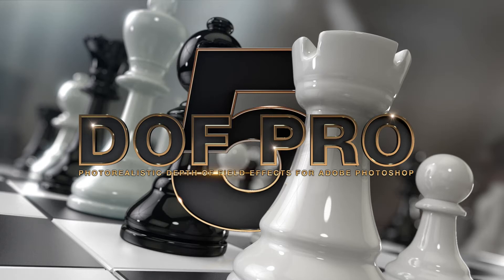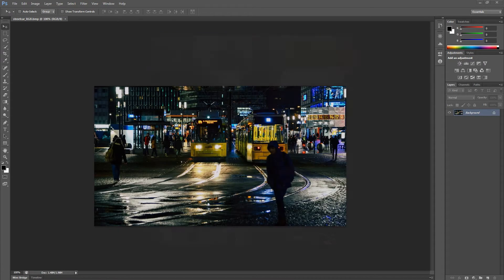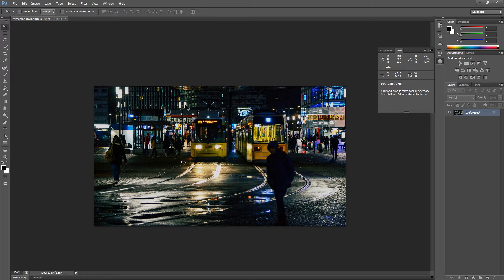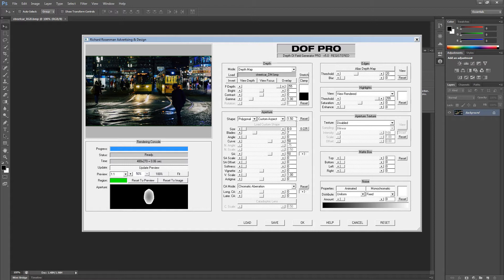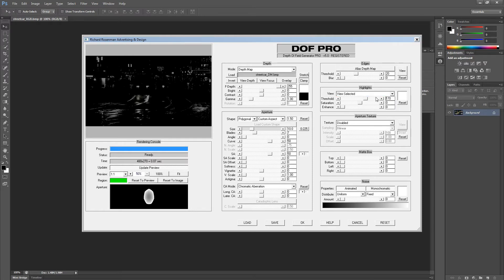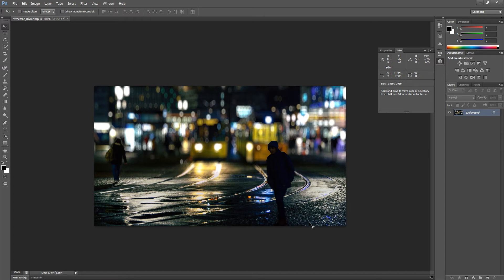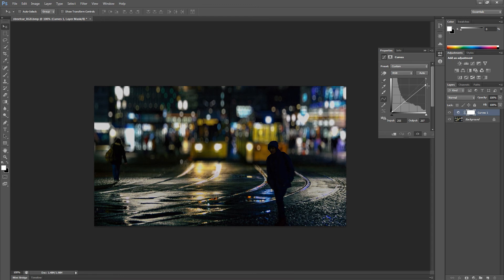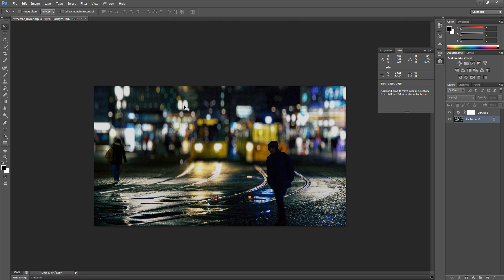DOF PRO v5.0 Highlight Processing Tutorial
DOF PRO (Depth Of Field Generator PRO) is the undisputed leader in photorealistic depth of field effects for Adobe Photoshop. Backed by over a decade of research and development since its first release in 2005, DOF PRO has become the industry’s professional choice for unparalleled and sophisticated depth of field effects quickly and efficiently as a post process. DOF PRO’s state-of-the-art feature-set provides innovative and cutting-edge technology not available elsewhere, resulting in one of the most powerful and advanced depth of field processors in the industry.

This video tutorial shows how to correctly process highlights using the DOF PRO version 5.0 Adobe Photoshop Plugin.

Photoshop Plugins, After Effects Plugins & Stock Footage.